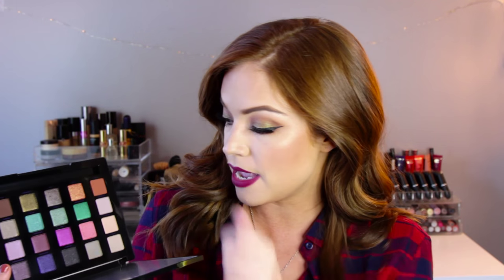Huge Sephora Haul!!!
Hey!!! Hope you like this haul! I went crazy with the 20% but didnt we all! lol. There is still time for the VIB sale! It starts now! So go grab some of these products!! xoxxo

Products Mentioned:

Nars Steven Klein Collaboration One Shocking Moment Cheek Palette
BECCA
Shimmering Skin Perfector® Pressed Champagne Glow Palette featuring Champagne Pop x Jaclyn Hill
Urban Decay Vice 4 Palette
Lancôme NOEL EYE SET
GLAMGLOW Poutmud Fizzy Lip Exfoliating Treatment & Wet Lip Balm Treatment Duo
Marc Jacobs Fragrances Decadence Rollerball
CLINIQUE
Chubby Lash Fattening Mascara in ' Bodacious Black Honey'
Beauty Blender Pro
Bite Beauty Matte Crème Lip Crayon 'Cognac'
Bite Beauty Lush Fruit Lipgloss in 'Currant'